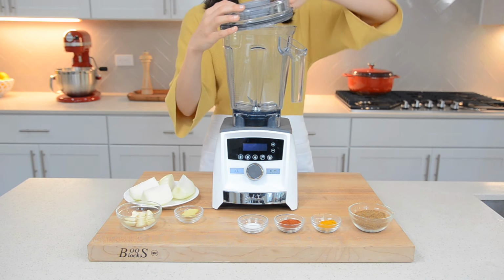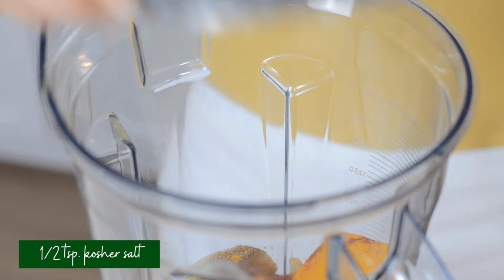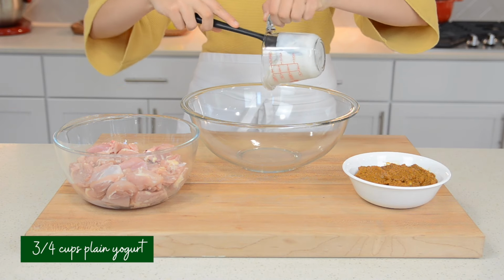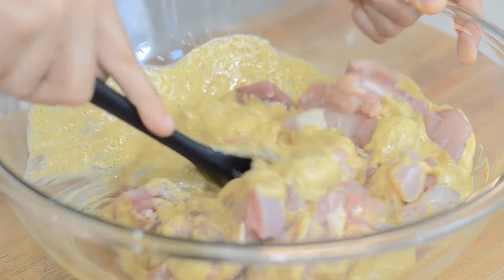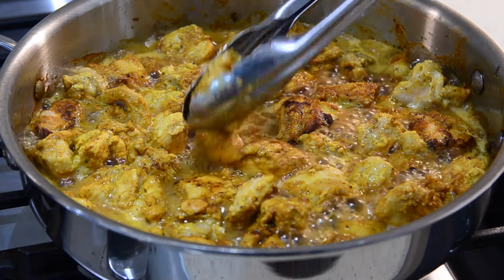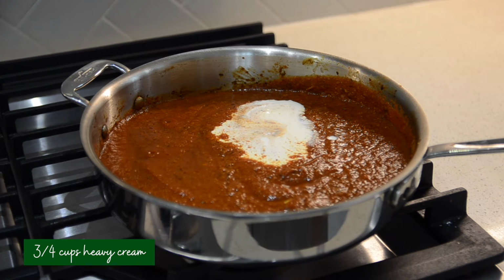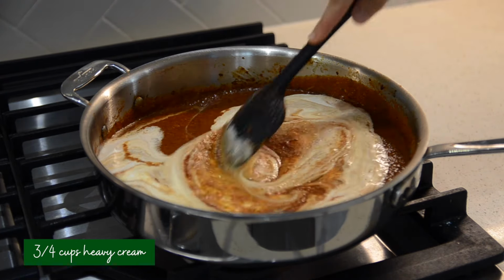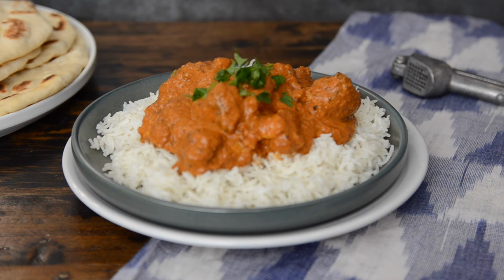Chicken Tikka Masala! - Easy Indian Dishes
The Best Chicken Tikka Masala you'll ever make! It's so flavorful and bright! RECIPE DOWN BELOW:

Chicken Tikka Masala:

By: Corrigan Sisters

Serves: 6

Calories: 500

INGREDIENTS:

Curry Paste:

-7 garlic cloves

-1 medium yellow onion, quartered

-2-inch piece of freshly peeled ginger

-3 Tbsp. garam masala

-1 tsp ground turmeric

-2 tsp. ground paprika

-1/2 tsp. kosher salt

Chicken:

-2 pounds boneless, skinless chicken thighs, cubed

-3/4 cups plain whole milk yogurt

-2 cans (15 oz.) tomato sauce

-3/4 cups heavy cream

-1 Tbsp. ground paprika

Serving:

-cooked basmati rice

-naan

-cilantro

INSTRUCTIONS:

Curry Paste:

1. In a blender or food processor, blend together 7 garlic cloves, 1 medium yellow onion, quartered, 2-inch piece of freshly grated ginger, 3 Tbsp. garam masala, 1 tsp. ground turmeric, 2 tsp. ground paprika, 1/2 tsp. kosher salt. Once smooth, transfer to a bowl and save for later.

Chicken:

1. In a large bowl, whisk together 3/4 cups plain whole milk yogurt, and 3 Tbsp. of the curry paste. Then add in 2 pounds boneless, skinless chicken thighs, cubed. Cover with saran wrap, and let it marinate in the fridge for 1 hour, or overnight.

2. Heat a large skillet over medium-high heat, and add in your marinated chicken. Cook for 10 minutes, then flip, and cook for another 10 minutes. Remove chicken from pan.

3. In the same pan (no need to wash it), add in the remaining curry paste. Let that cook for 1 minute, then pour in 2 cans (15 oz.) tomato sauce along with 3/4 cups heavy cream. Stir until combined. Then add back in the chicken. Let simmer for 10 minutes before serving.

4. To serve, start off with a couple of spoons of cooked basmati rice, then top with the chicken tikka masala. Optionally serve with naan, and chopped cilantro for garnish.

TIMESTAMPS:

00:00 Intro
00:12 Curry paste
00:56 Marinating chicken
01:33 Cooking chicken
01:53 Cooking sauce
02:33 Simmering
02:46 Serving
02:59 Taste test!